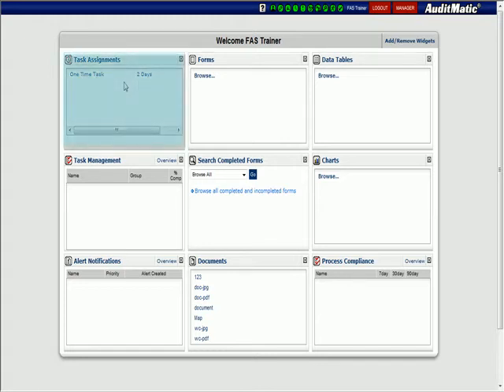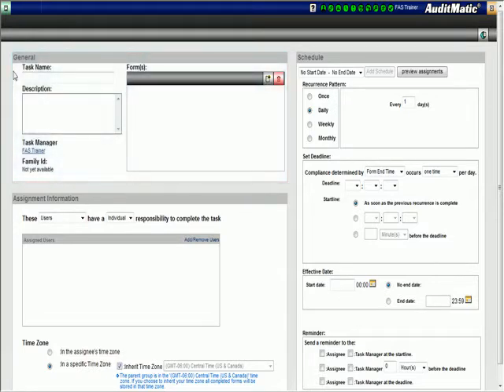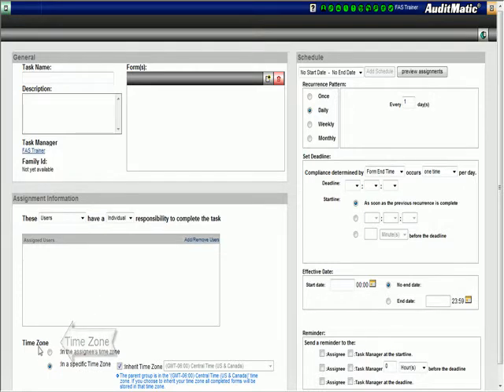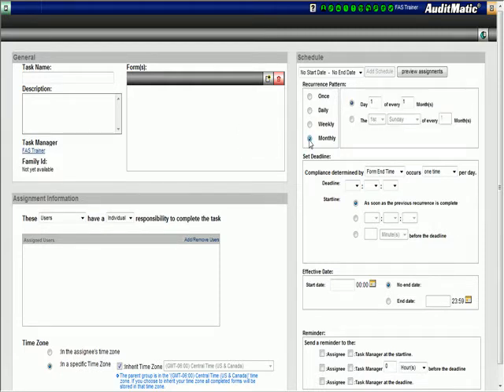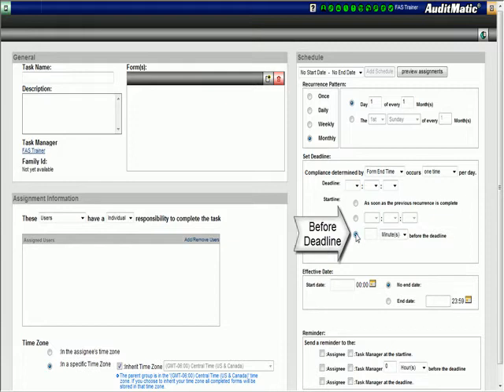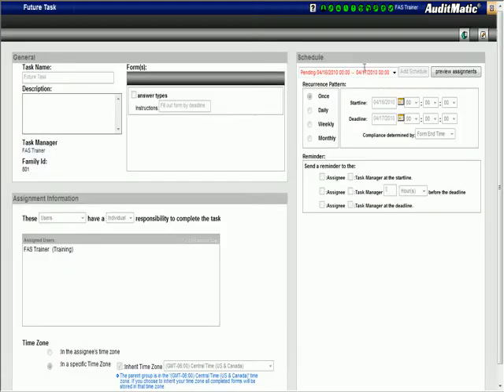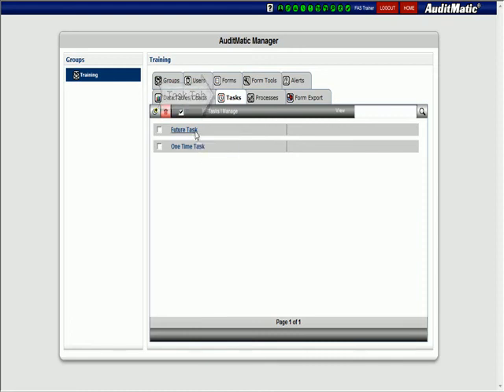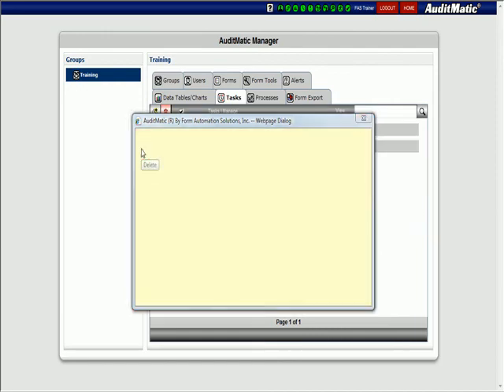Understanding Tasks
Assign forms to be completed by certain users or groups of users. Track their progress from assignment to completion. Set time frames for the tasks to be completed. Send Email notifications to follow up on tasks. All at the click of a button from anywhere in the world.